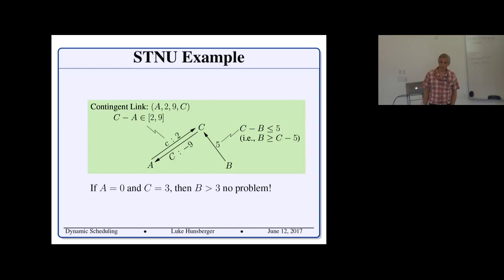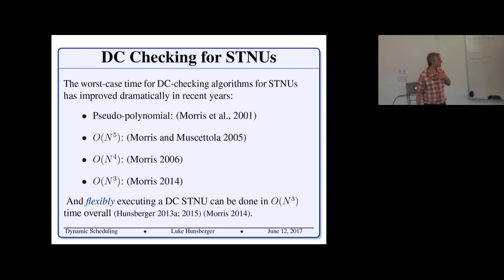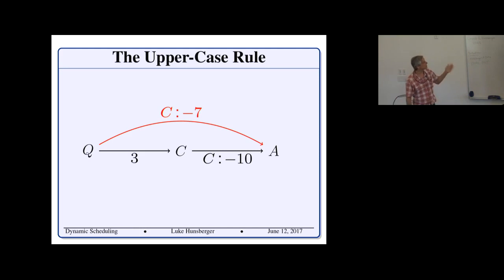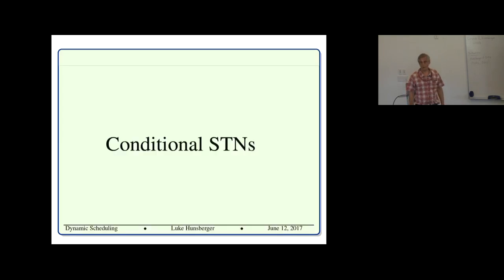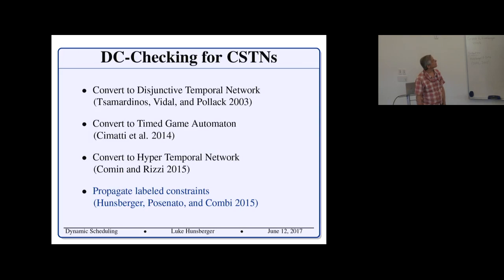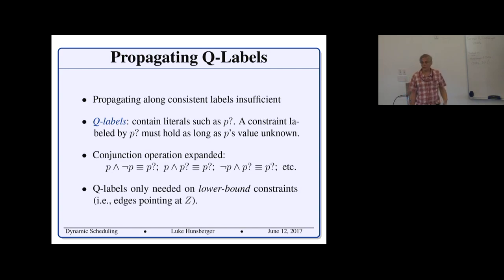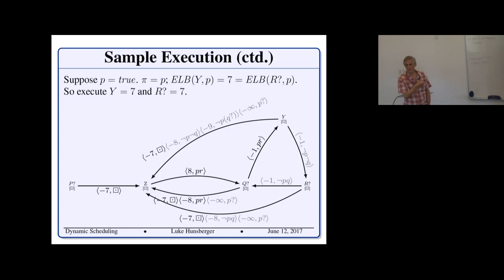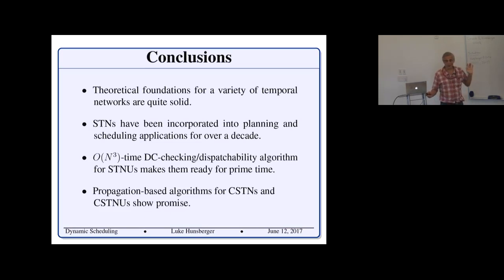Day 1 - Monday, June 12 - 1st Summer School on Cognitive Robotics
Theme: Robust Execution: Estimation, Monitoring and Scheduling